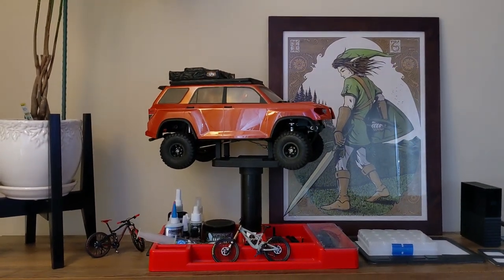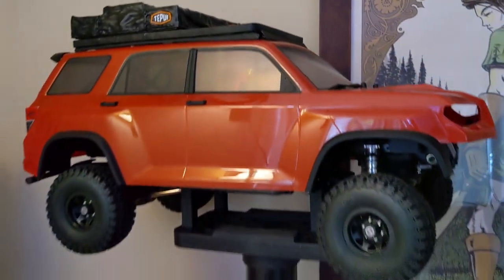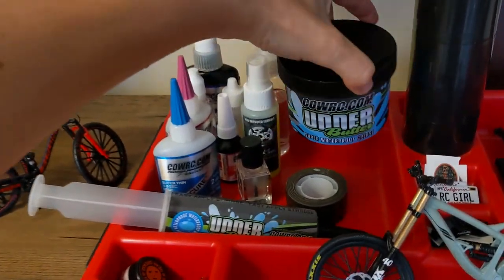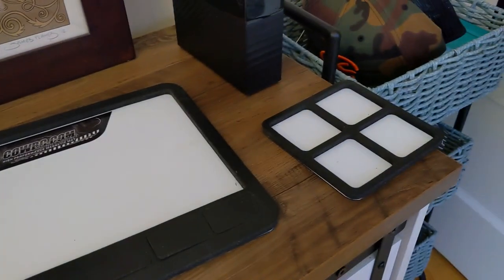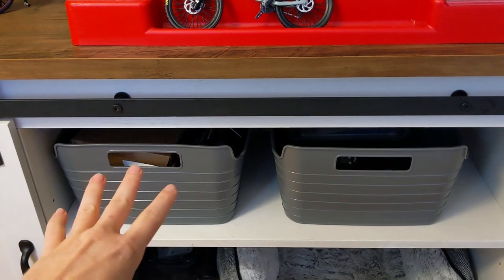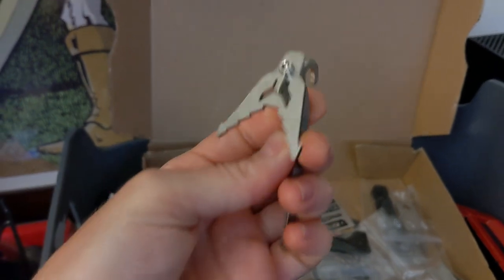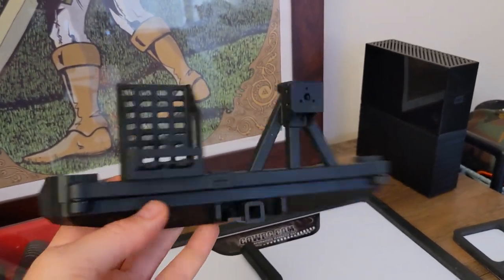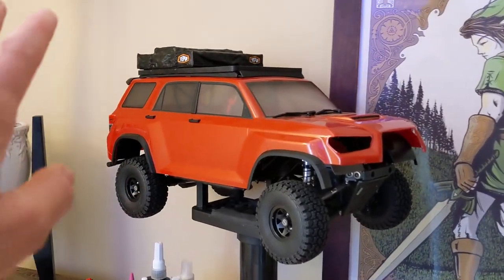RC Girl's Element Trail Runner build update!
Hey guys! I've been moving over the last few weeks so I had to put a hiatus on some of my projects. But I am slowly getting my RC stuff set back up and wanted to share a quick update on my Element Trail Runner project I started earlier this year. I resin printed a bunch of parts for it and also got some really cool products in the mail recently. Very cool to see all the aftermarket support for this platform.